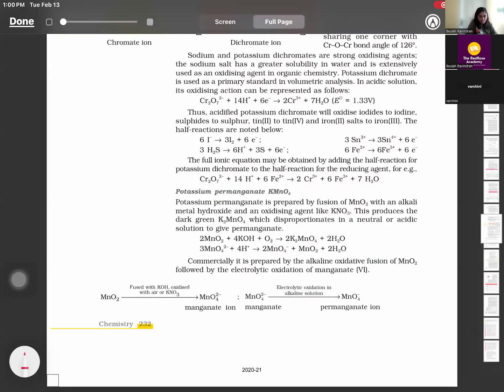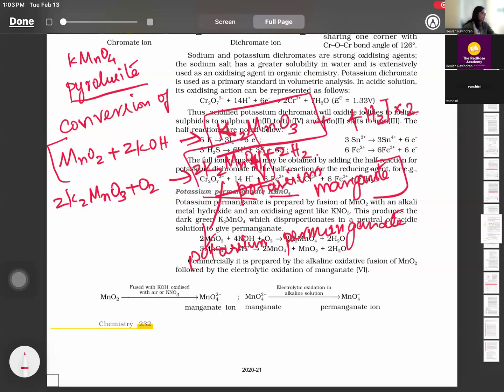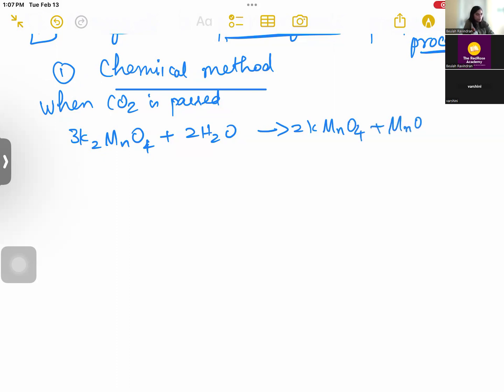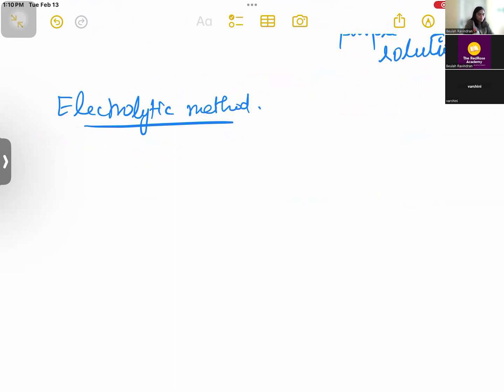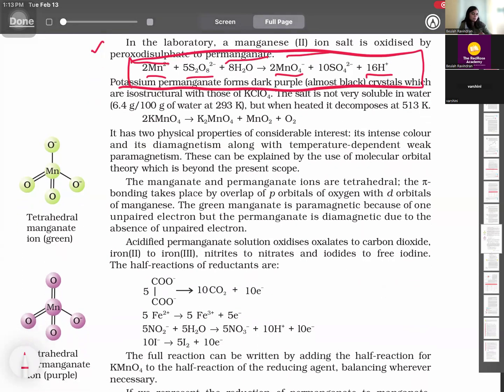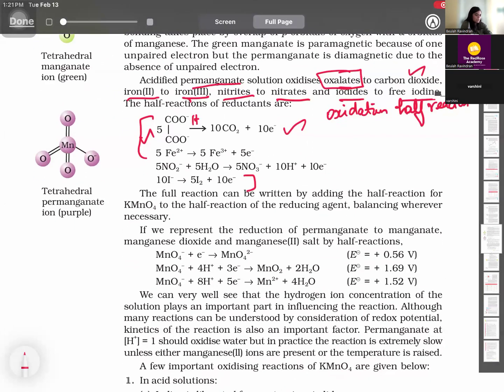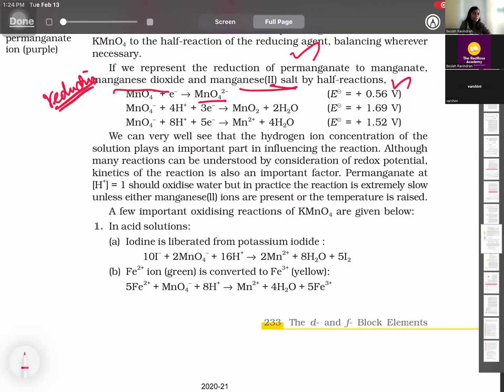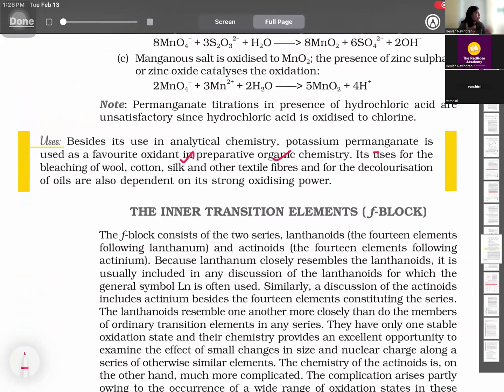Potassium Permanganate - Class 12